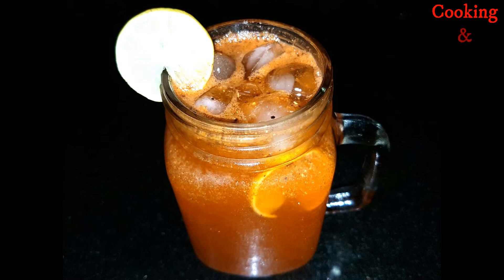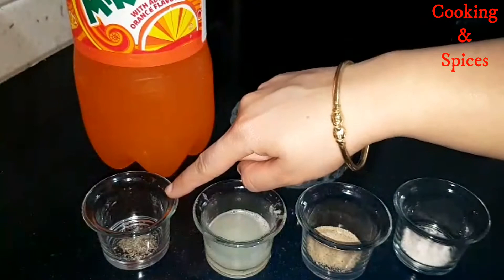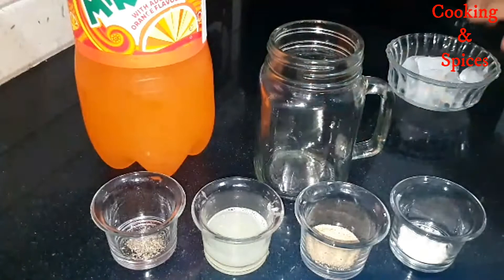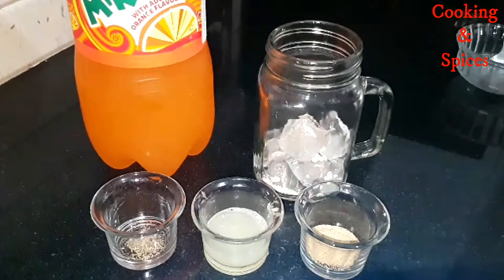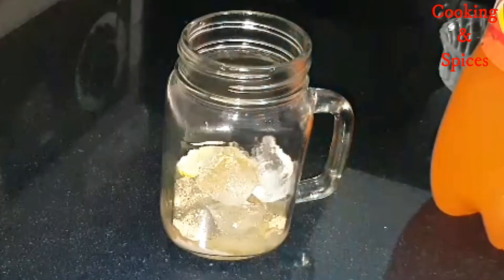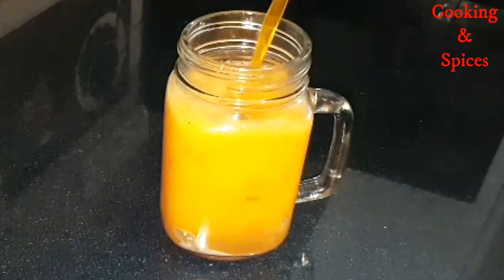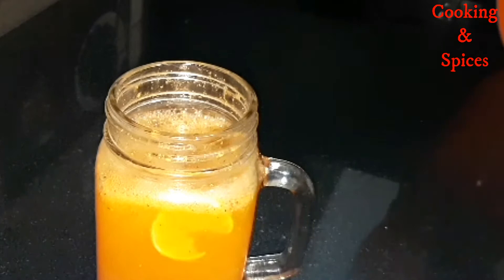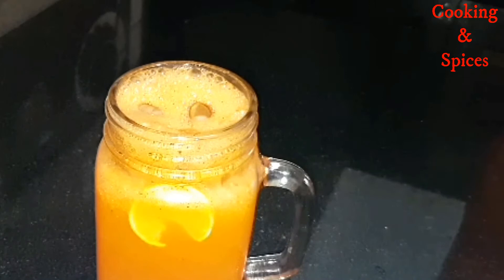MASALA MIRINDA - MOCKTAIL I ठंडी ठंडी मसाला मिरिंडा, एक बार बना के तो देखो I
Welcome to cookingandspices
Hear we made your cooking easy and simple. With basic requirements and day to day ingredients, which are easily available in basic kitchens.
We concentrate more on taste instead of kitchen showoffs.

So Today's special is masala mirrinda

mirinda ad,
mirinda shake,
mirinda mirinda,
mirinda song,
mirinda old ad,
mirinda drink,
mirinda coca cola,
mirinda cold drink,
mirinda advertisement,
mirinda asin ad,
mirinda ad old,
mirinda and mentos,
mirinda ad song,
mirinda apple,
mirinda ad tamil,
a miranda,
a miranda sings,
a miranda thinks she's a carrie,
a thammy miranda,
a roberta miranda,
a sula miranda,
mirinda bottle,
mirinda bhojpuri song,
mirinda bottle craft,
mirinda banane ka tarika,
mirinda bald ad,
mirinda bottle craft ideas,
mirinda bride,
miranda batman,
mirinda cake,
mirinda challenge,
mirinda cold drink kaise banti hai,
mirinda can,
mirinda cold drink advertisement,
mirinda can craft,
c miranda sings,
miranda c,
miranda kerr vitamin c serum,
seth miranda c stand,
c-jay miranda,
herminio c miranda,
mark miranda c,
miss miranda c.a.a,
mirinda daal ke,
mirinda drinking challenge,
mirinda drinking prank,
mirinda drink ad,
mirinda drink add,
mirinda drink making,
mirinda dj,
d miranda,
canon in d miranda wong,
miranda sings charli d'amelio,
d gray man miranda,
d gray man miranda power,
d gray man miranda song,
joel miranda d idol,
miranda d camera,
mirinda experiment,
miranda episode,
miranda episode 1,
miranda english movie,
miranda episode 11 english dub,
miranda experiment,
miranda episode 12 english dub,
miranda episode 2,
mirinda fruit,
mirinda factory,
mirinda float,
mirinda fanta,
mirinda funny ad,
mirinda flavours,
mirinda fruit philippines,
mirinda for pregnancy,
f miranda,
miranda cooper f,
miranda sings f,
f miranda bachata,
daniela f miranda,
f.o.t.o miranda,
f a miranda sbt,
f.a.miranda rede globo,
mirinda gaming,
mirinda glass bottle craft,
mirinda green,
mirinda grape,
mirinda green cream,
mirinda gaba new song,
mirinda green apple,
miranda game,
g miranda,
miranda sing,
miranda g camera,
miranda sings song,
miranda song,
lin manuel miranda g,
barış g miranda,
roberta miranda. g,
mirinda hacks,
miranda house,
mirinda history,
miranda house college,
miranda hart,
miranda house dance,
miranda house hostel,
miranda house fest,
mirinda ice cream,
mirinda india,
mirinda india ad,
mirinda iit delhi,
mirinda ingredients,
mirinda ice cream soda,
mirinda mix it,
mirinda mix it bnk48,
mirinda juice,
mirinda jack of diamonds,
mirinda james music,
diamond platnumz mirinda jibebe,
jawani thandai mirinda daal ke,
mirinda orange juice,
kopiv janu mirinda,
jim henson mirinda,
j miranda,
j miranda richardson,
jose j miranda,
j marcus miranda,
j balvin chyno miranda,
miranda sings j,
lin manuel miranda j lo,
pedro j miranda,
mirinda kaise banta hai,
mirinda kherr,
mirinda kaise banate hain,
miranda kerr,
mirinda ka add,
mirinda ki purani add,
mirinda kaise banaya jata hai,
mirinda kher,
mirinda lemon,
mirinda lipton,
miranda lambert,
miranda lambert songs,
miranda lambert over you,
miranda lambert tin man,
miranda lambert bluebird,
miranda lambert and blake shelton,
mirinda mirinda song,
mirinda making,
mirinda mojito,
mirinda making factory,
mirinda mirinda gani,
mirinda masala,
m miranda sings,
m miranda lambert,
m miranda,
h&m miranda kerr,
dava m miranda,
miranda m&s song,
m.a.n. miranda lyrics,
miranda 3am,
mirinda new ad,
mirinda nga mirinda nga,
mirinda ngon xoan luoi,
mirinda nga mirinda nga tik tok,
mirinda nyeusi,
mirinda naramango,
trúc nhân mirinda,
mirinda shake nisha madhulika,
n miranda,
jojo siwa and miranda,
miranda cooper n word,
miranda n word video,
mirinda orange,
mirinda old advertisement,
miranda otto,
mirinda orange ad,
mirinda office,
mirinda orange soda,
mirinda pepsi,
mirinda pepsi kaise banti hai,
mirinda pagalpanti bhi zaroori hai,
mirinda pepsi coca-cola,
mirinda porotta,
mirinda price,
mirinda pepsi kaise banate hain,
p miranda,
p miranda tarantula,
p miranda tarantula feeding,
p miranda care sheet,
p miranda tarantula for sale,
miranda sings watches p,
p dario miranda,
miranda sings p,
mirinda quảng cáo,
quảng cáo mirinda soda kem,
quảng cáo mirinda tết 2020,
mirinda que me pasa,
quảng cáo mirinda hari won,
quảng cáo mirinda trấn thành,
quảng cáo mirinda karaoke,
quảng cáo mirinda 2015,
mirinda recipe,
mirinda release the pressure,
mirinda review,
mirinda release the pressure campaign,
mirinda riddim,
mirinda red apple,
mirinda ringtone download,
mirinda reklama,
r i a miranda,
miranda sings r,
miranda saying the r word,
miranda cosgrove toys r us,
r miranda risang ayu,
miranda kerr r leri söyleyemiyor,
aldo miranda r,
mirinda soda,
mirinda shake without ice cream,
mirinda singh,
miranda sings,
mirinda song manraj deewana,
mirinda soft drink ad,
mirinda thanda,
mirinda tvc,
mirinda takla add,
mirinda tv ad,
mirinda test,
miranda tiktok,
miranda tv,
mirinda thailand,
mirinda unboxing,
mirinda udan panam,
mirinda ukraine,
mirinda